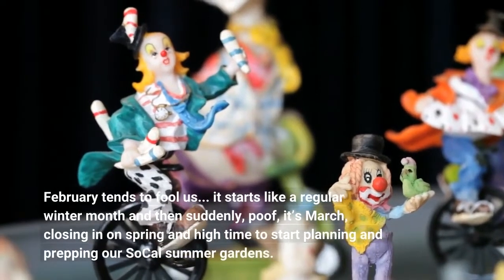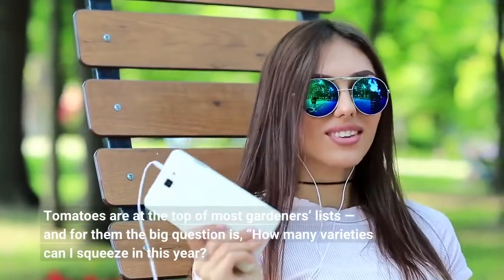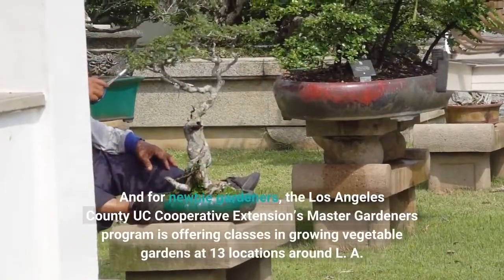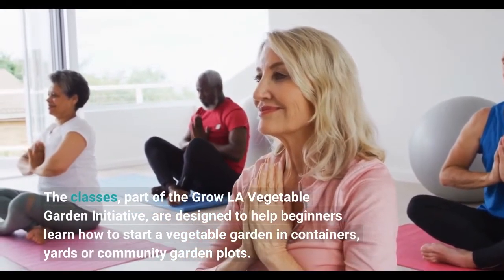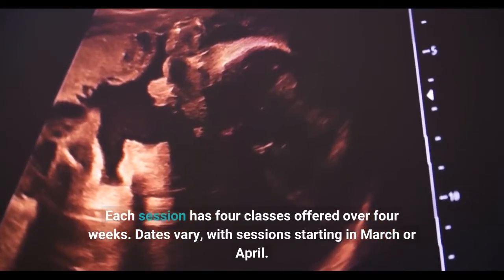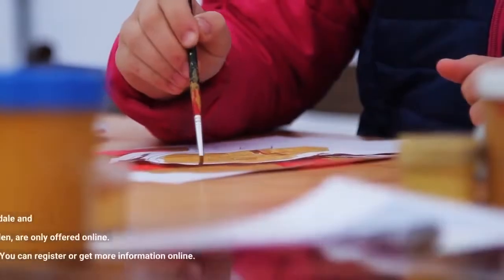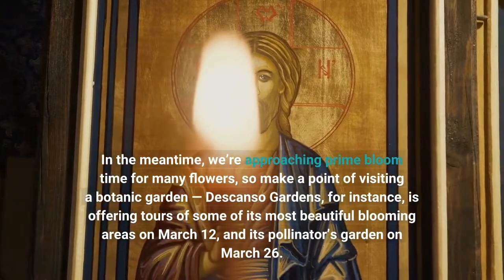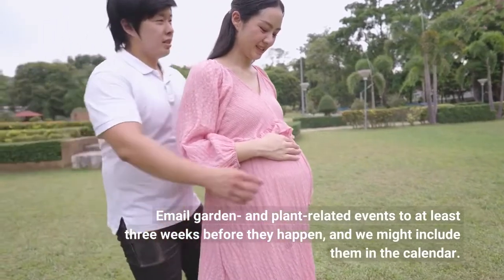15 things for plant lovers to do in SoCal in March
February tends to fool us... it starts like a regular winter month and then suddenly, poof, it’s March, closing in on spring and high time to start planning and prepping our SoCal summer gardens. So don’t be put off by this recent cold snap. Hot weather is definitely coming, so this is the time to start deciding what vegetables you’re going to plant this year. Tomatoes are at the top of most gardeners’ lists — and for them the big question is, “How many varieties can I squeeze in this year? ” Tomatomania’s roving pop-up sales of more than 200 varieties of tomatoes and 100 varieties of peppers start this weekend and continue around Southern California into April. And for newbie gardeners, the Los Angeles County UC Cooperative Extension’s Master Gardeners program is offering classes in growing vegetable gardens at 13 locations around L. A. The classes, part of the Grow LA Vegetable Garden Initiative, are designed to help beginners learn how to start a vegetable garden in containers, yards or community garden plots. Most of the classes are a mix of online and in-person sessions (called “hybrid” classes) and cost $55 or $25, depending on what students can afford. Each session has four classes offered over four weeks. Dates vary, with sessions starting in March or April. The hybrid classes in Northridge are already full, but others are being offered at the Brewery Artists Lofts in Lincoln Heights, Columbia Park Community Garden in Torrance, East Hollywood Community Garden, the Farm at Fairplex in Pomona, Firehouse Community Farm and Santa Fe Community Garden, both in Long Beach; Fountain Community Garden in Hollywood, Grow LA Vegetable Garden in Boyle Heights and Monrovia FoodEd. Two other sessions, at Burbank/Glendale and Ishihara Community Garden, are only offered online. You can register or get more information online. In the meantime, we’re approaching prime bloom time for many flowers, so make a point of visiting a botanic garden — Descanso Gardens, for instance, is offering tours of some of its most beautiful blooming areas on March 12, and its pollinator’s garden on March 26. And if you love exotic flowers, don’t miss the last of this year’s camellia shows Feb. 26-27 or the clivia show March 12-13 — the first since the pandemic began two years ago. Email garden- and plant-related events to at least three weeks before they happen, and we might include them in the calendar. Gardens should include California native nectar plants for adult butterflies and host plants for the caterpillars (based on information on the California Native Plant Society’s database under the “butterflies” tab).